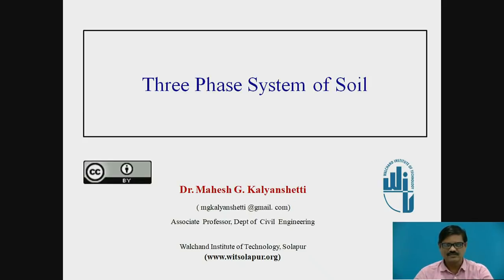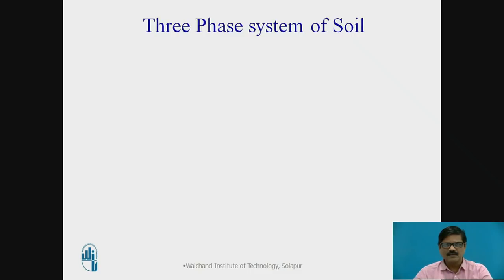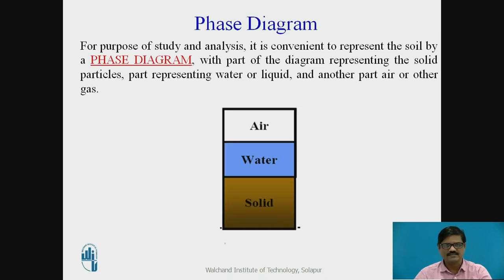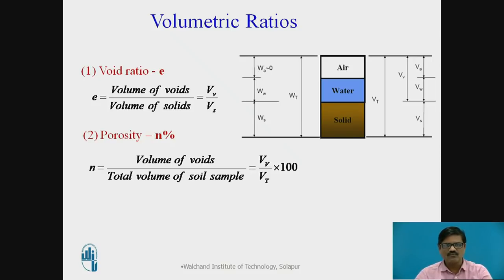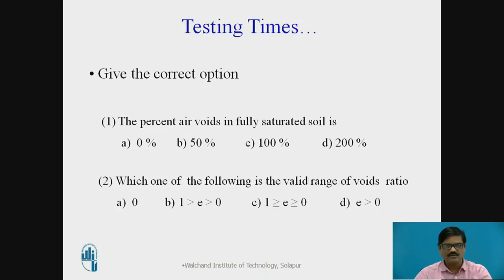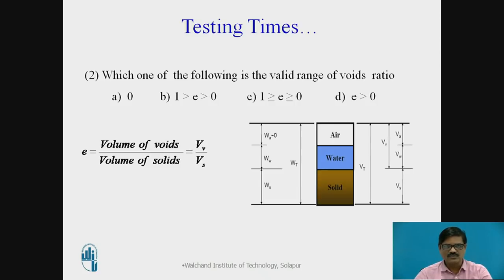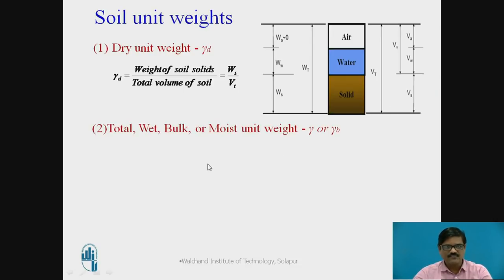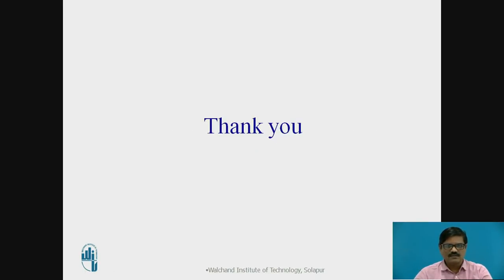Three Phase System of Soil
By, Dr. Mahesh. G. Kalayanshetti
Associate Professor,
Walchand Institute of Technology,
Solapur